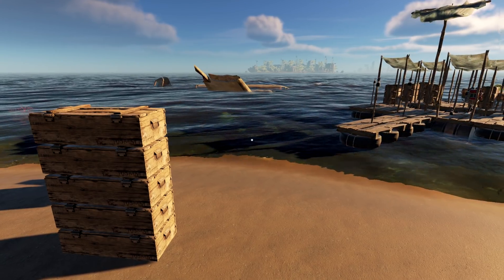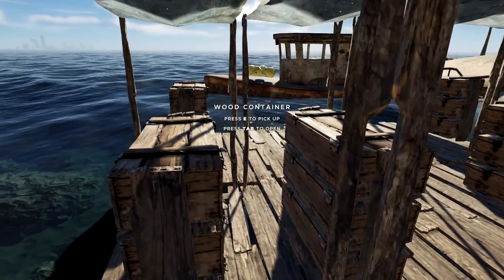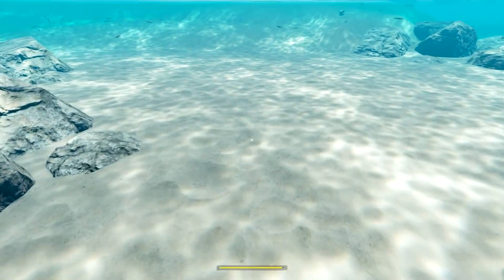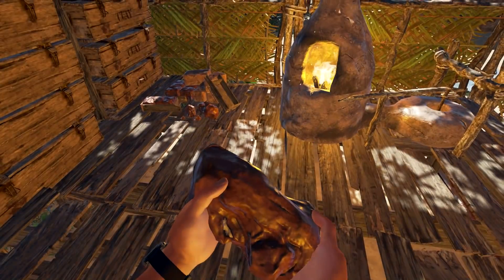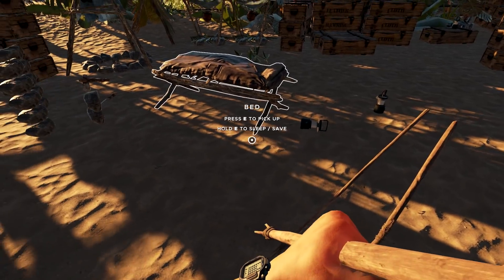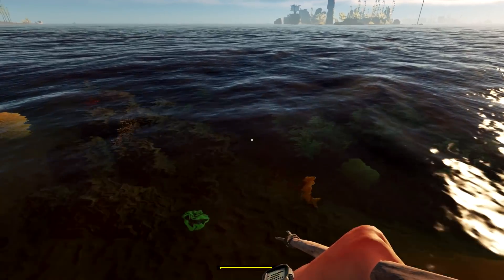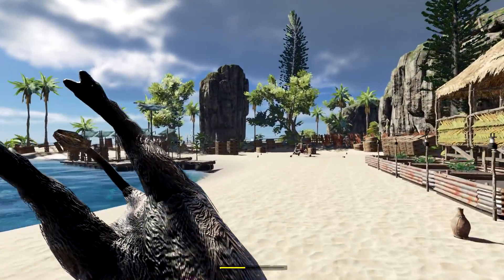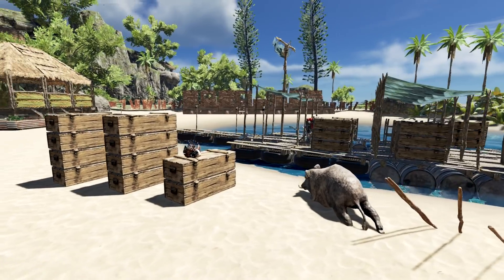New Update! Storage Increased | Stranded Deep Gameplay | S9 EP30